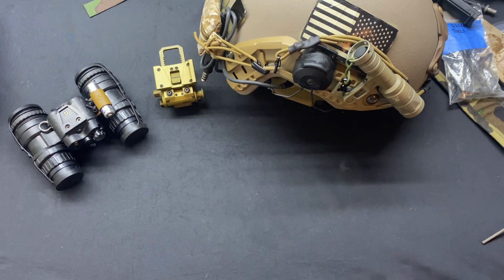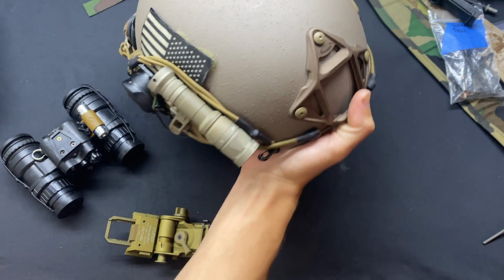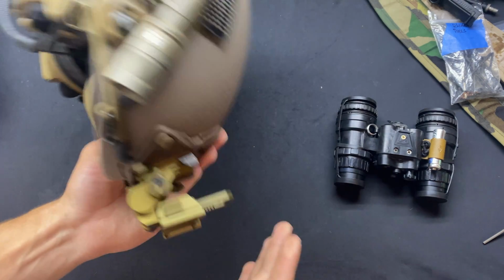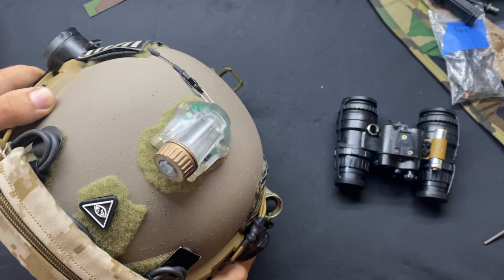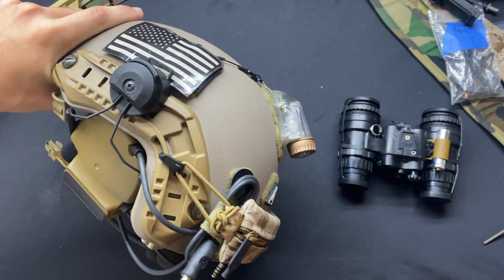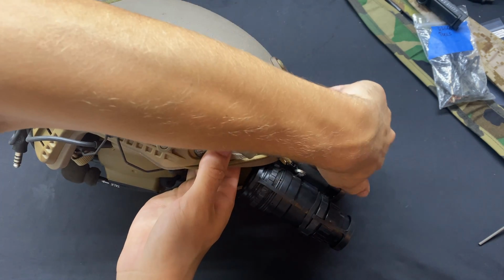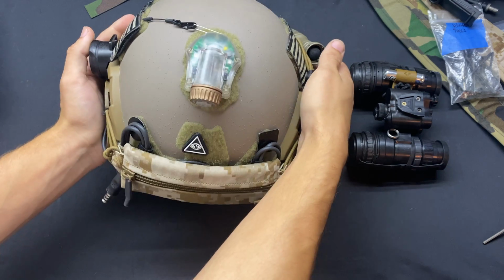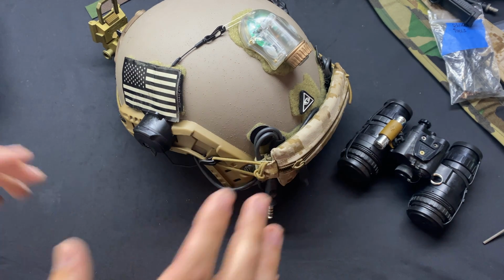Night Vision Basics (Accessories)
Sorry guys this is a day late I planned to have this out yesterday but didn't have time to upload it. This video is going to talking about things to consider when buying night vision and building out a helmet. The next video is going to be going over things to consider accessory wise like lights, lasers, optics/mounts.